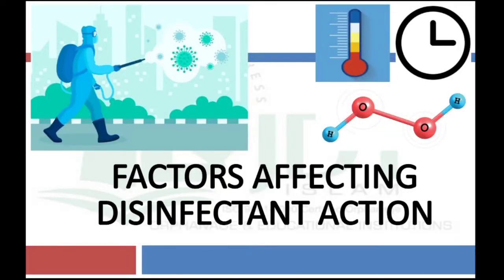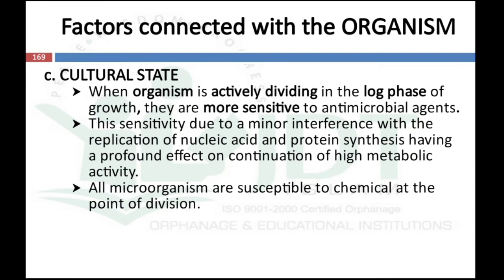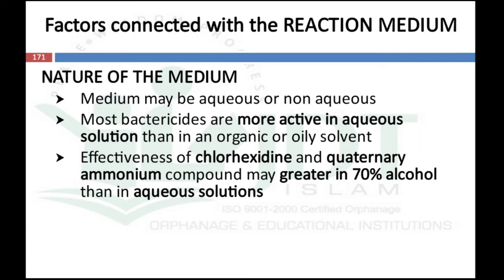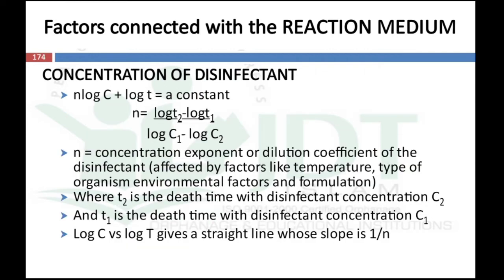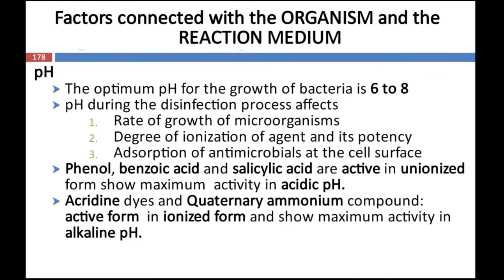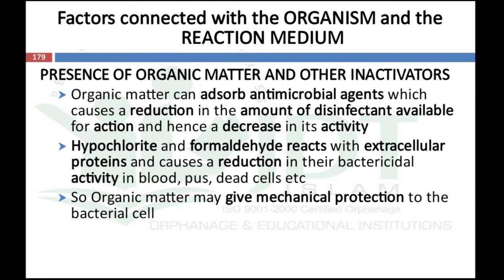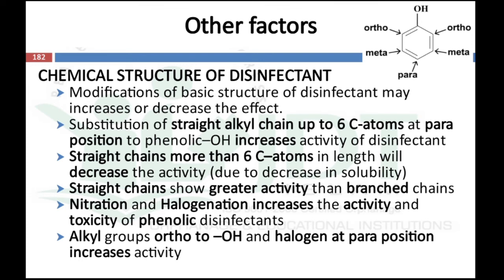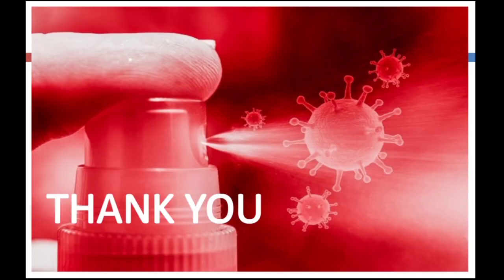Factors affecting disinfectant action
Third semester B-Pharm: Pharmaceutical Microbiology: Unit 3:

UNIT 3